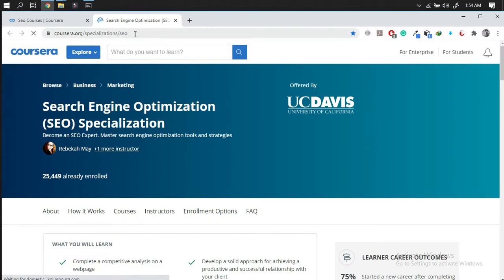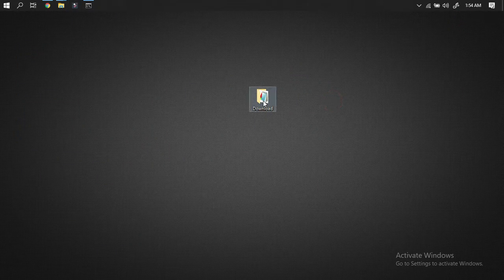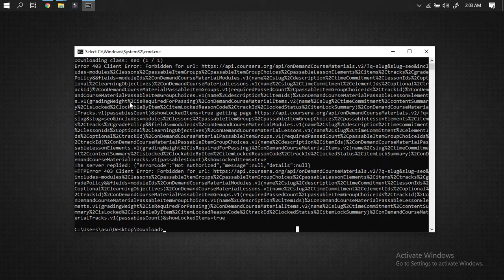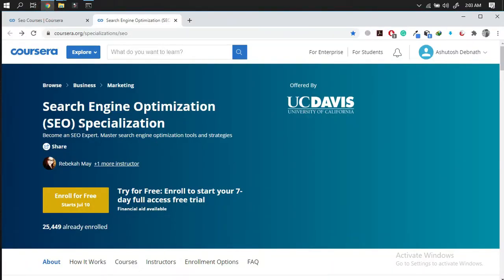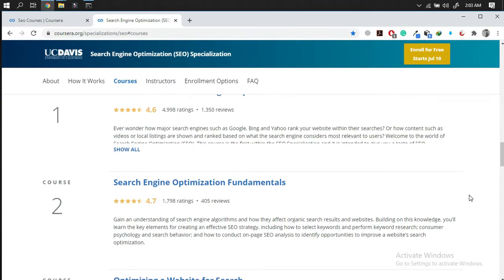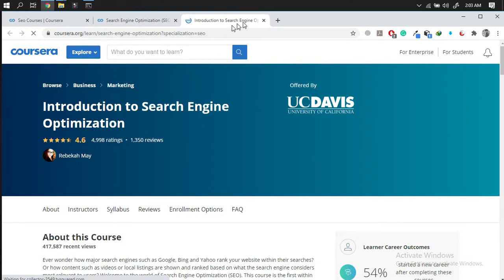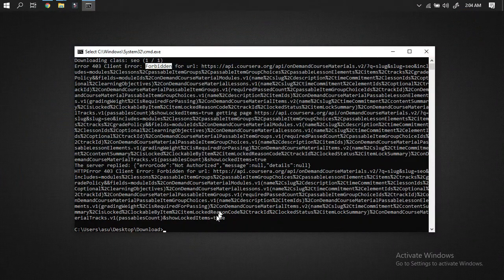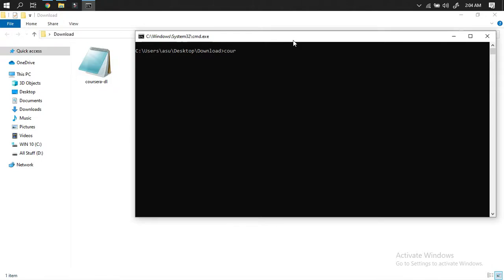✅[ Fixed ] coursera-dl 403 client error, Forbidden for URL | Downloading Coursera Courses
Are you getting 403 client error while downloading coursera courses using coursera-dl python tool?

Then in this video you will get to know solution how to fix this "coursera-dl error 403, Forbidden for URL"